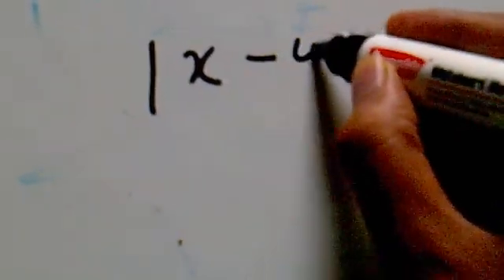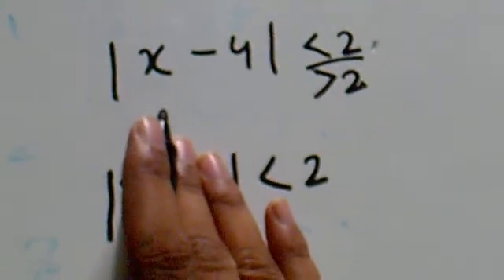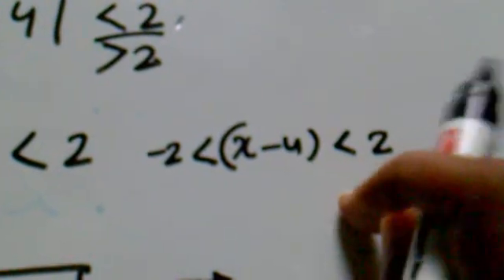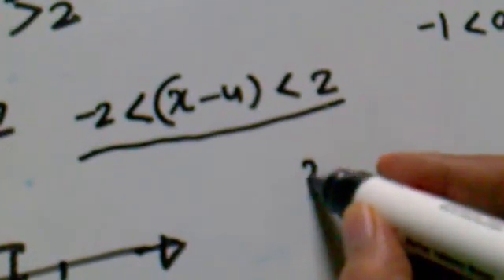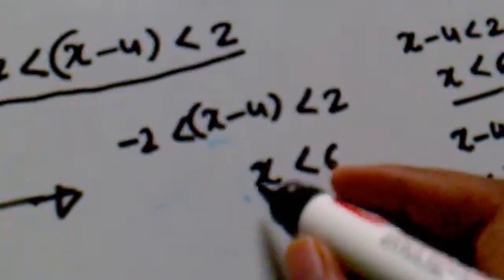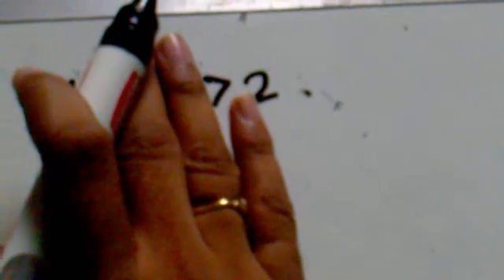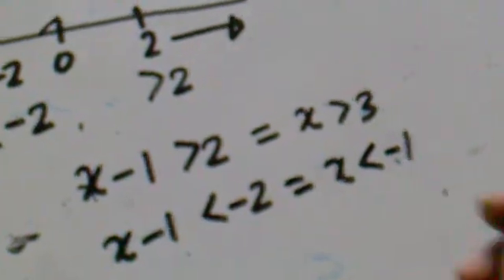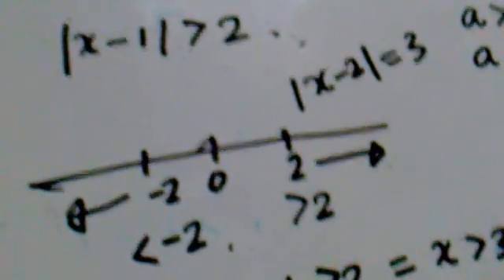GMAT Math02: concept of absolute value Part II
In this tutorial we will see some more problems related to concept of absolute value of numbers